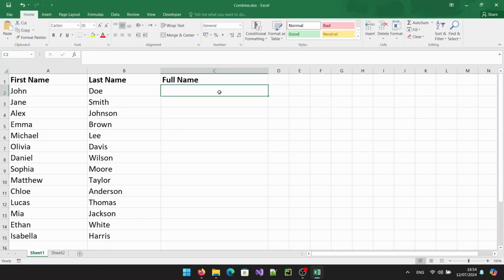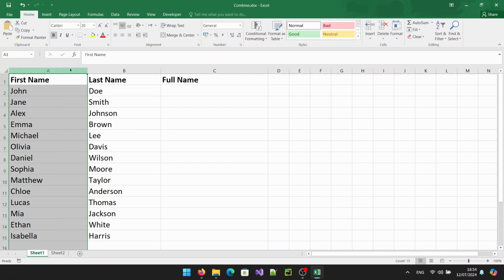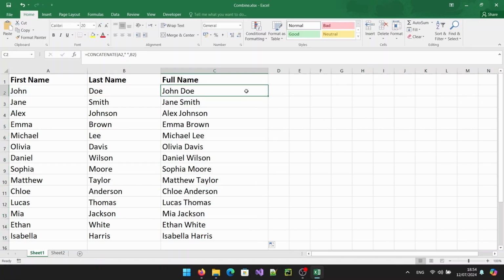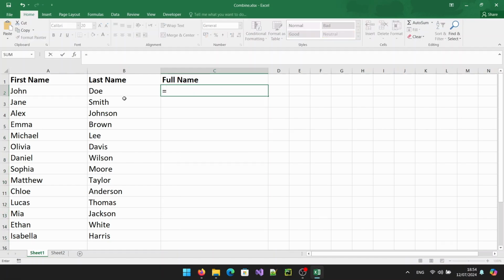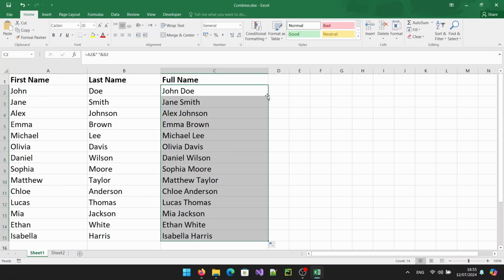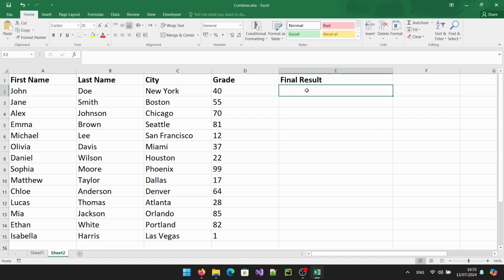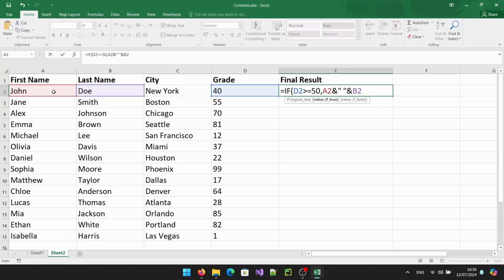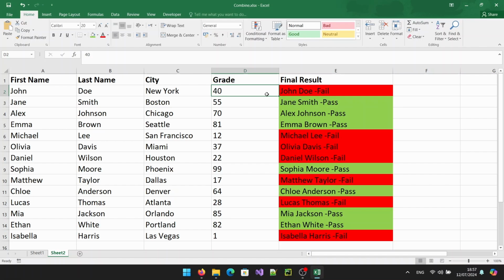Excel: CONCATENATE vs. '&' Operator - Combine Text Like a Pro!!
Hi everyone!
In this video, we dive into two powerful methods for combining text in Excel: the CONCATENATE function and the '&' operator.

Learn how to:

- Use the CONCATENATE function to merge multiple cells.
- Apply the '&' operator for flexible and quick text combination.
- Create conditional text with an IF statement.

By the end of this tutorial, you'll know when to use each method and how to apply them to your Excel tasks.